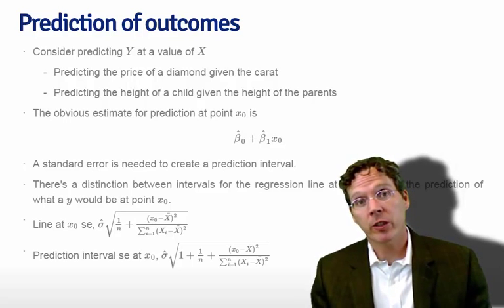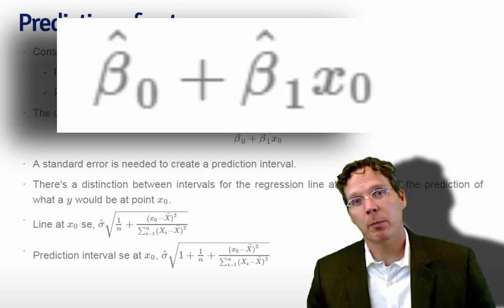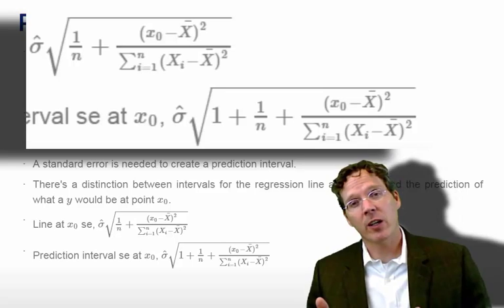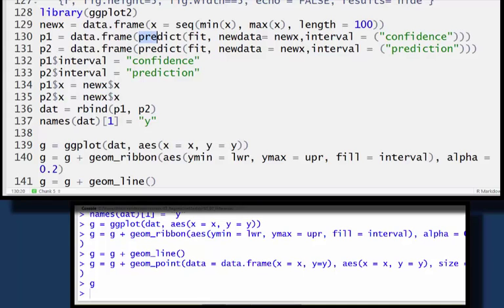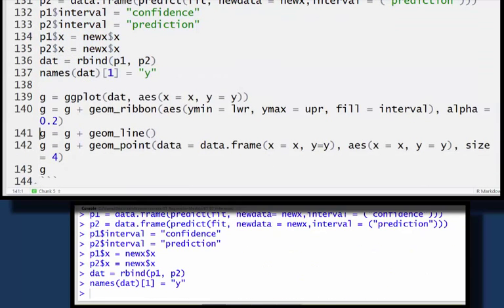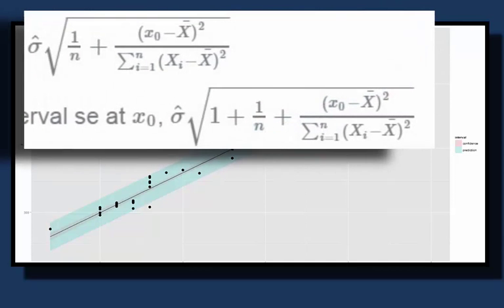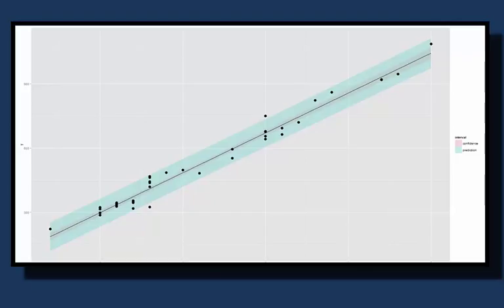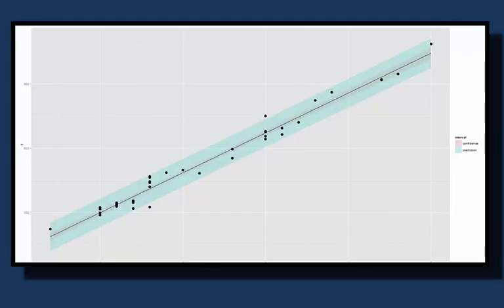01 07 part 3 of 3 prediction